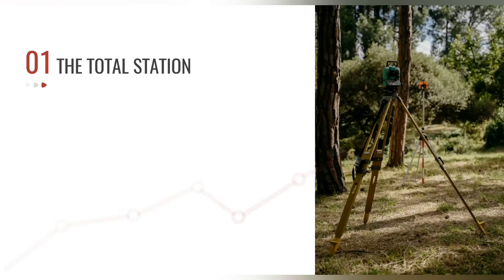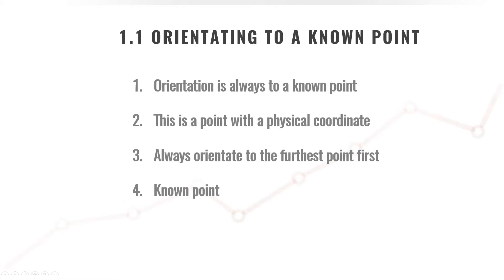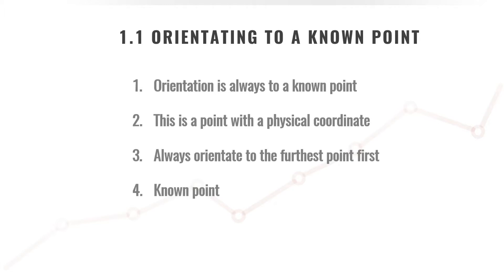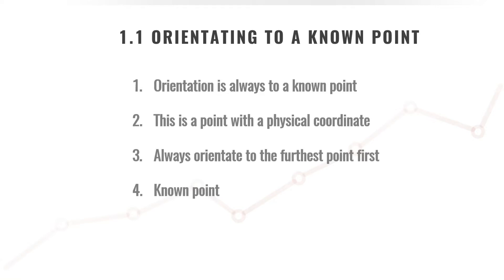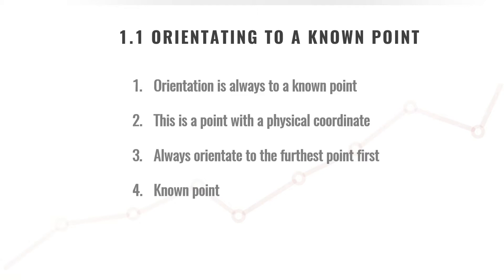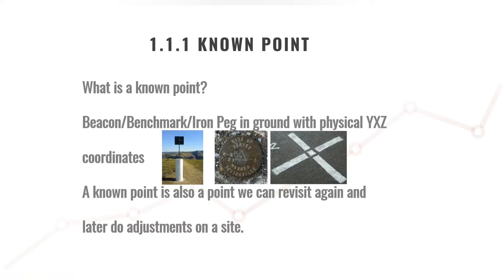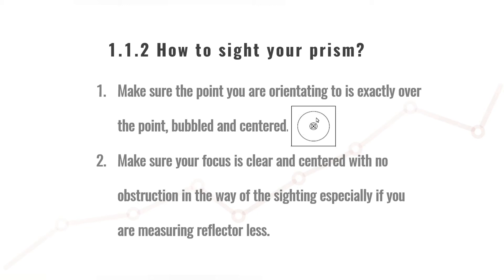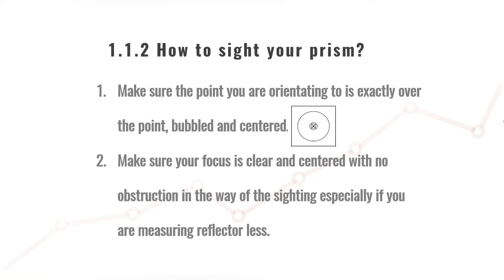Principles of orientation when using a total station - SURVEYING TRAINING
Principles of orientation when using a total station

We are now at video 3 of our Total Station training and continuing on the previous, this week we are going to show you  the key factors when orientating with a total station.